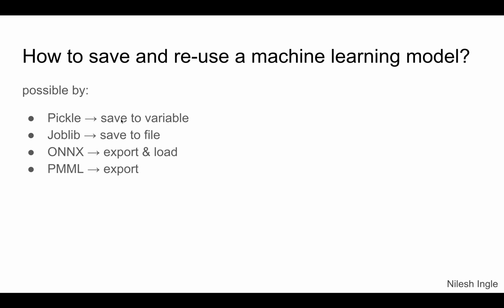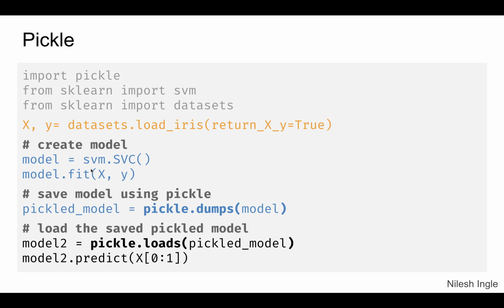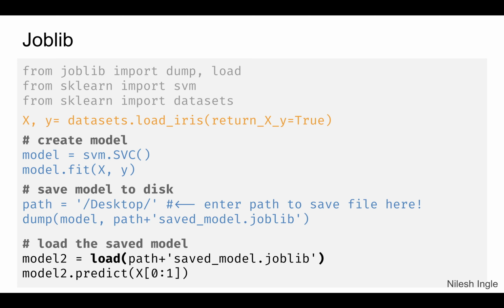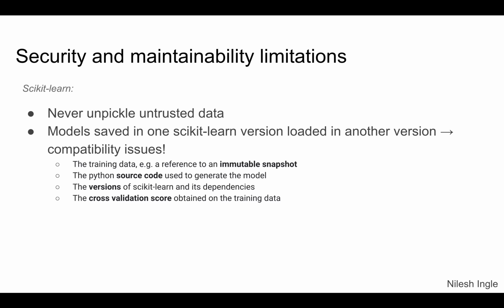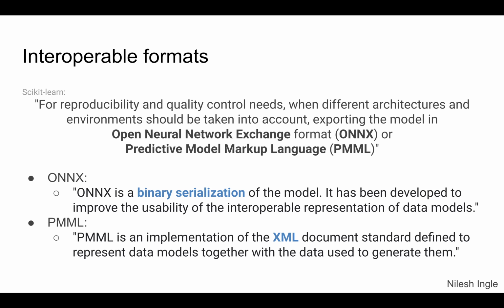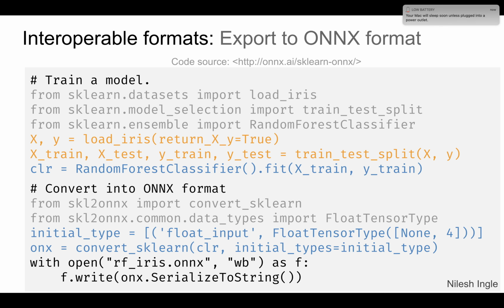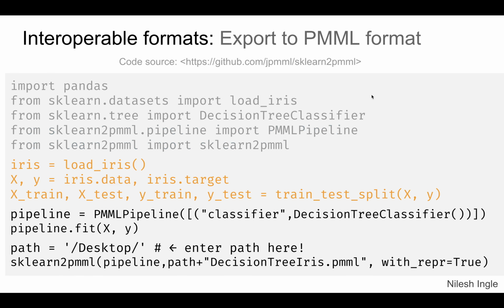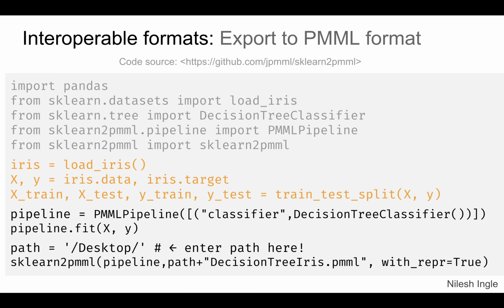#131: Scikit-learn 125: Model persistence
The video discusses methods to save a machine learning model trained using Scikit-learn in Python.

Timeline
(Python 3.8)

00:00 - Outline of video
00:20 - How to save and re-use a machine learning model?
00:55 - Pickle: dumps(), loads()
01:39 - Joblib: dump(), load()
02:24 - Security and maintainability limitations
03:42 - Interoperable formats
04:14 - Interoperable formats: Export to ONNX format
05:03 - Interoperable formats: Export to PMML format
05:47 - Ending notes